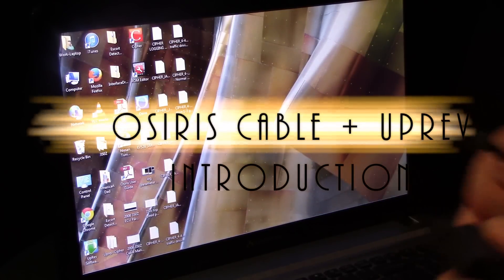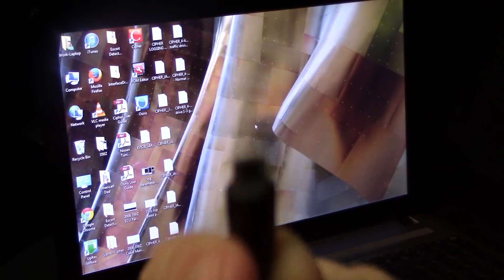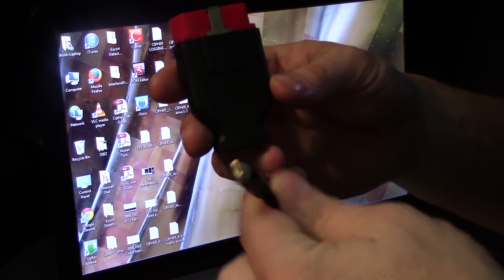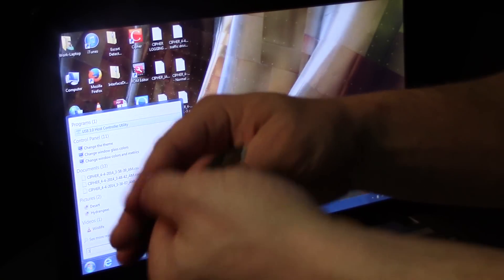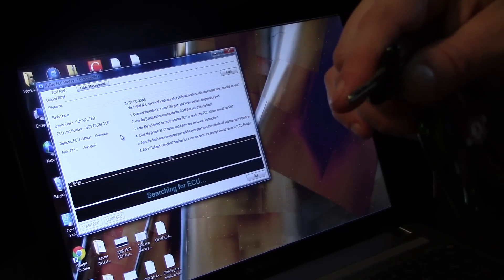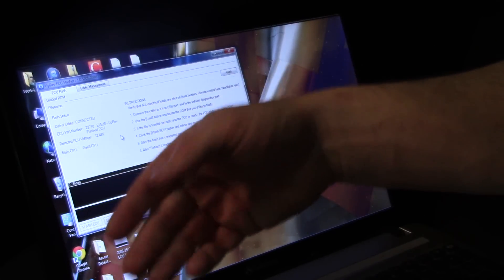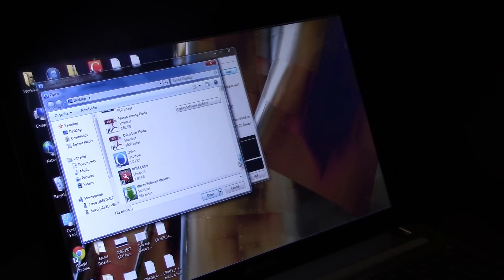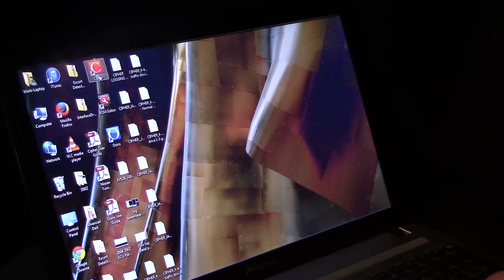Osiris Cable - Uprev - Introduction Part - 1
A multi-part Video series Introducing the Basics of the Osiris Cable via Uprev Utilizing Software such as Osiris (To Flash ECU), Cipher to Datalog, Control BCM Module, ABS Paremeters, Log Viewing, and General Tuning on a 2008 350Z.